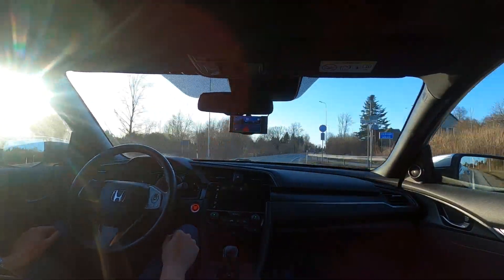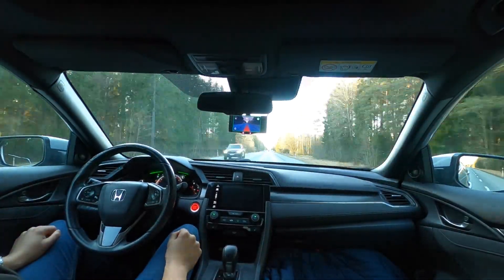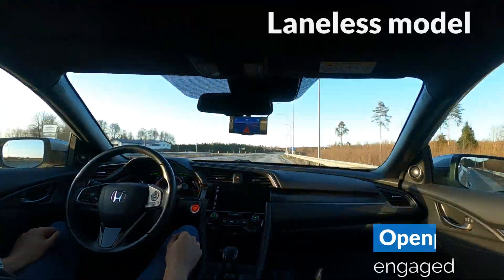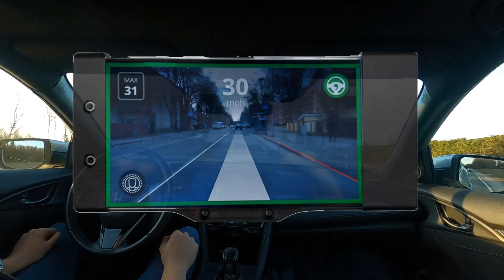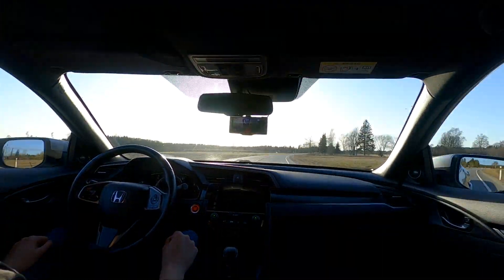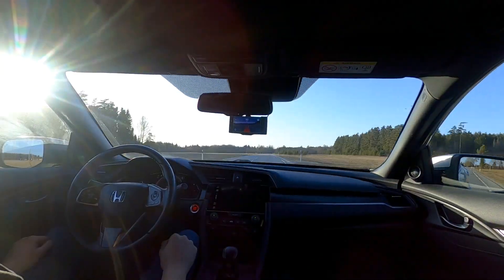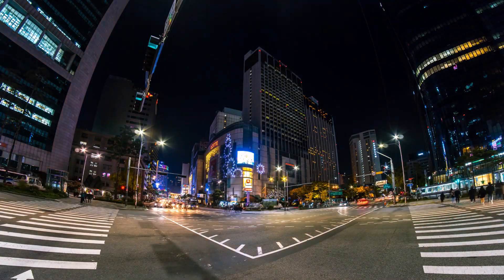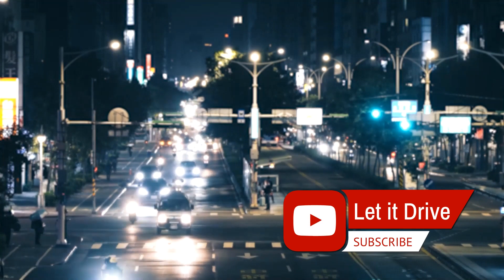New Laneless Feature VS Base Model | Openpilot Self-driving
Comma.ai describes it as a feature that will allow "Openpilot ignore lane lines and just drive how it thinks a human would”

On the comma two device display you can see the speed in miles per hour and from the dashboard kilometers per hour

Timestamps:
0:03 Intro
0:34 What is Openpilot?
1:14 Introducing: "Disable use of lanelines"
2:23 Highway with lane model
2:40 Highway with laneless model
3:20 No center line with lane model
3:53 No cetner line with laneless model
4:20 Dirt road with lane model
5:20 Dirt road with laneless model
5:51 What’s my conclusion?

Comma three | Comma two:
A piece of aftermarket hardware that plugs in to your car and is mounted to the windshield. It runs Comma.ai's custom software, Openpilot. Openpilot is easy to use and works similarly to your regular adaptive cruise control. Simply press a button on your steering wheel and It enables your car to steer, accelerate, and brake automatically within its lane; and it does all of this much better than your car's default stock system. Openpilot is similar to Tesla's Autopilot.

Openpilot does not make my car fully self-driving; I am focusing on driving 100% of the time and ready to take over any time.

openpilot v0.8.3